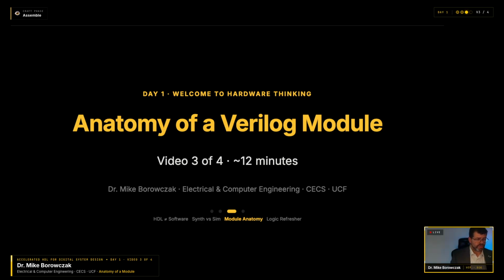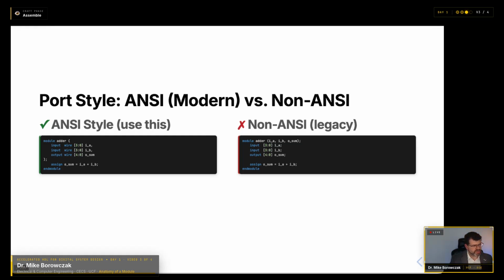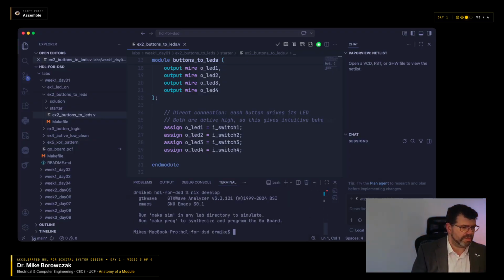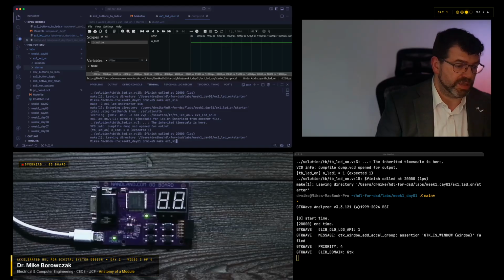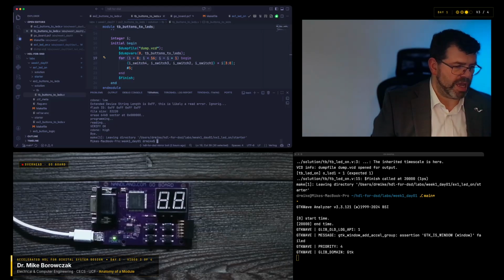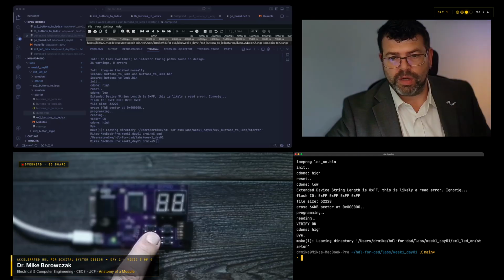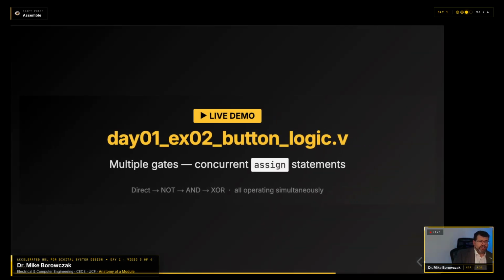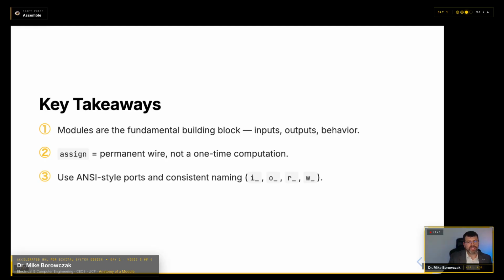Hardware Thinking · Anatomy of a Module · HDL for DSD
Every design you'll ever build starts with the same five lines.

In this video:
- The structure of a Verilog module from declaration to endmodule
- Port directions, wire vs reg, and why bit-widths matter from day one
- Writing and simulating your first module in the open-source toolchain

 Next up: Hardware Thinking · Digital Logic Refresher